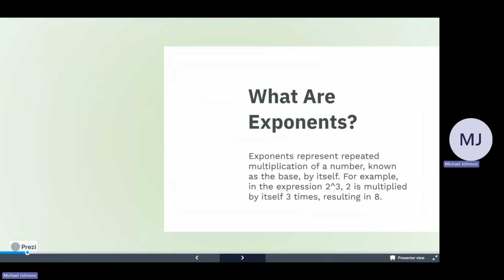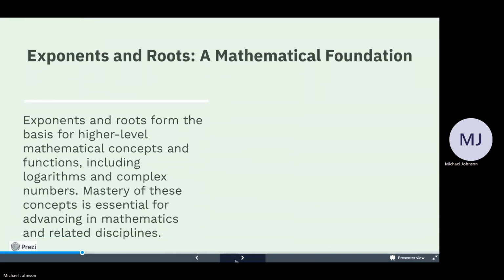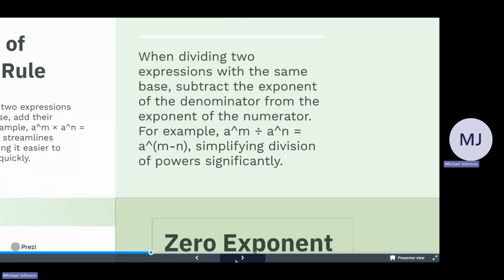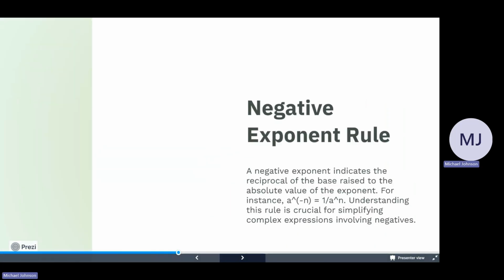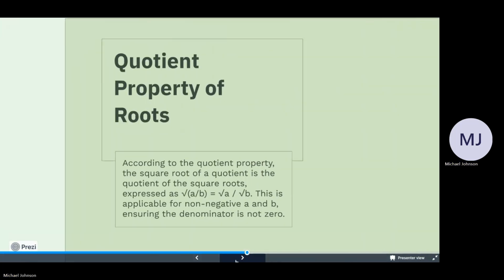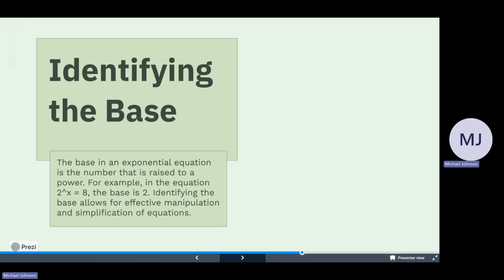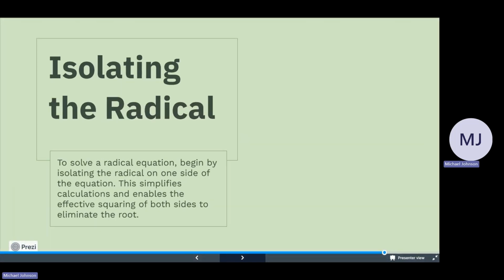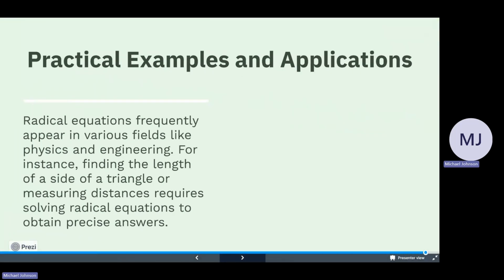Why are exponents important